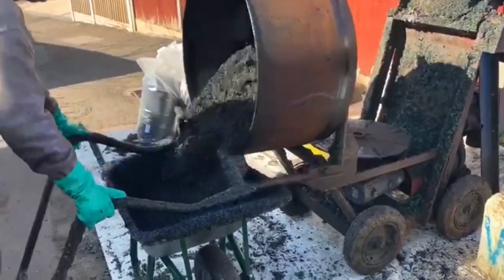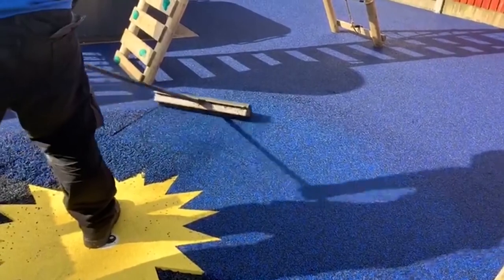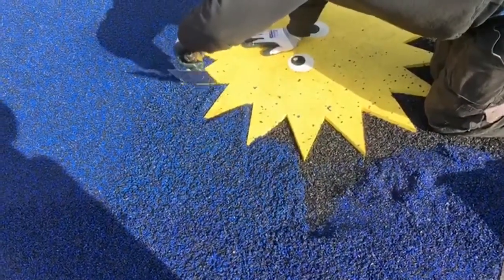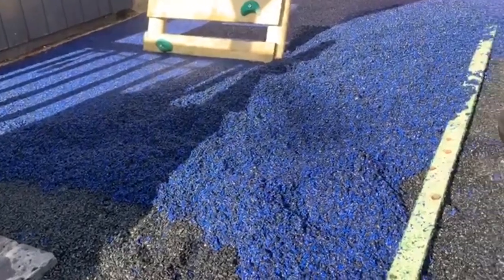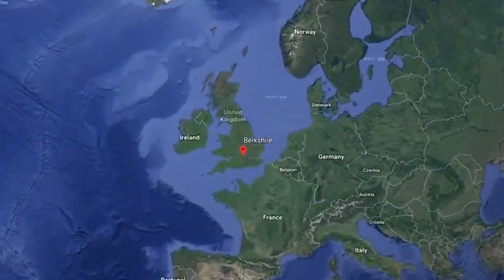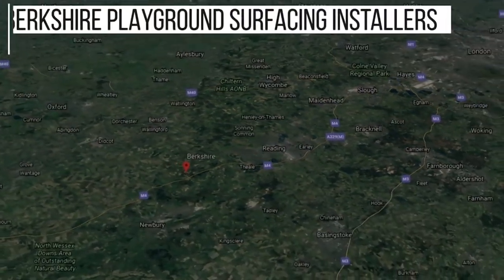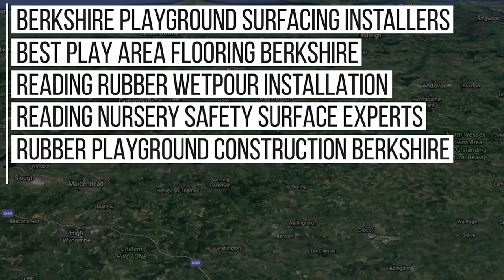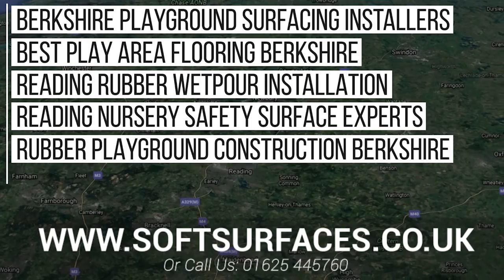Wetpour Surface Installation in Reading, Berkshire | Wet Pour Surfacing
When looking to install wet pour surfaces, there are a few vital steps you must take. This is to ensure you get a smooth, continuous surface that is suitable for children to play. We have many years experience installing soft fall safety surfaces in the UK. Soft Surfaces have been creating vibrant play areas since 1997.

A variety of colours and graphic designs can be installed within the wetpour surfacing to create a bespoke play area surface which is unique to the particular school, nursery or public recreational area.

We aim to keep the costs of the installation as low as possible. However since we only make use of premium materials there may be cheaper contractors out there, although they might not be able to offer the same quality installations as we can offer.

You’ll need to consider a number of factors during the wetpour construction planning. Most sports and play surfaces require a well draining sub base and it is therefore key to determine how and what your specific site requirements are. Wet pour safety surfacing is a porous system and we need to lay it onto a free draining sub base.

The surfacing of the wetpour construction consists of a two tier system. This begins with an SBR rubber base course which provides the impact absorption and can come in a range of depths. The depth of rubber which is installed will depend on the Critical Fall Height requirements of any equipment in the playground.

The wearing course layer comes in either black or colour EPDM rubber crumb. We’ll mix this together with a polyurethane binder and screed it onto the playground surface. You can simply fill in the enquiry form on this page, we’d love to hear from you.

TIME STAMPS

00:00 - Intro
00:12 - Before Wetpour Installation
00:26 - Wetpour Explained
01:08 - Over 20 Years Experience
01:17 - After Wetpour Installation
01:28 - Wetpour Related Rankings